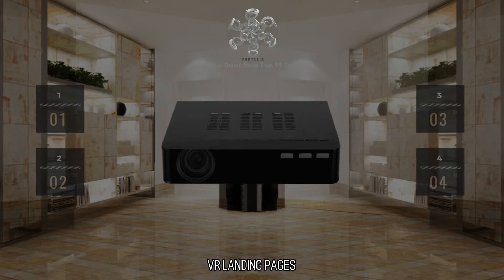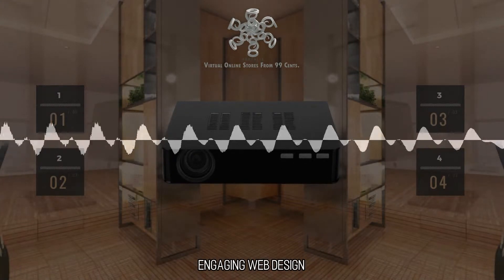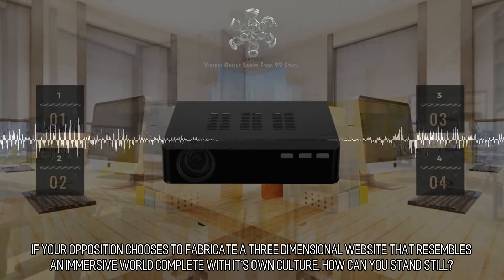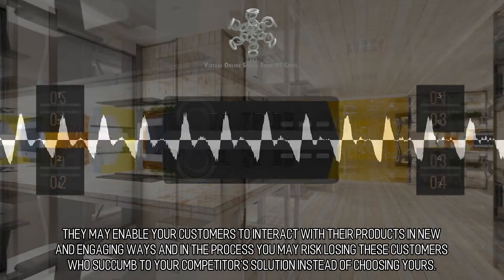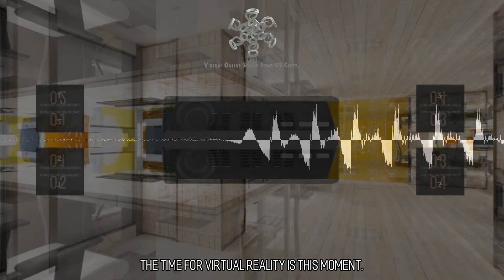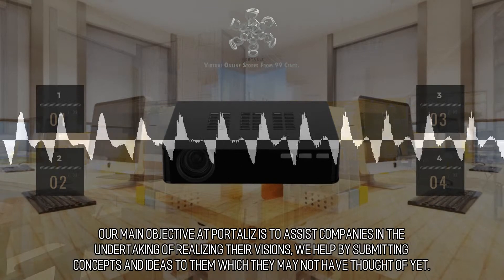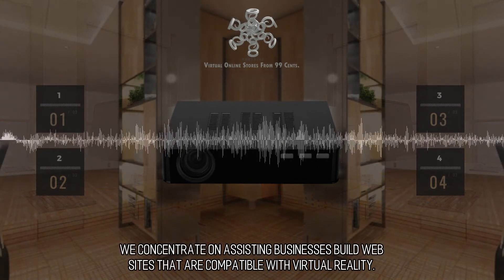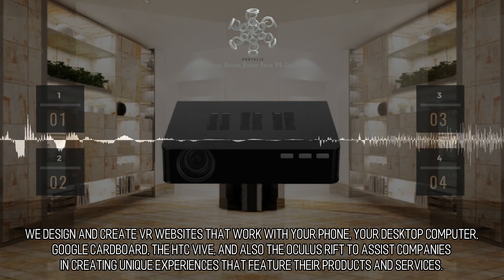Cute Virtual Stores :: Scene 1030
VR Landing Pages. Virtual Reality delivered via the web is a fantastic host for your web traffic. Virtual Reality based web pages are a terrific destination to entertain and enlighten your SEO, Email, & Social web traffic. Keep your users coming back with content that is interactive, informative, & innovative.  Engaging Web Design. Our take is that a 2D website by its self is just like a fax machine or an 8-Track tape. It's getting harder and harder to compete with just a static, brochure type of style website. If your opposition chooses to fabricate a three dimensional website that resembles an immersive world complete with it's own culture, how can you stand still? If you do make the decision to stay in place instead of moving onward and upward, you'll definitely be giving the competition the opportunity to foster deeper relationships with your customers. They may enable your customers to interact with their products in new and engaging ways and in the process you may risk losing these customers who succumb to your competitor's solution instead of choosing yours. to learn more.